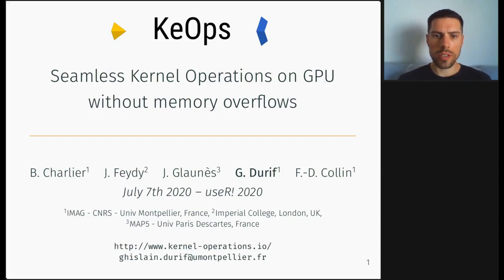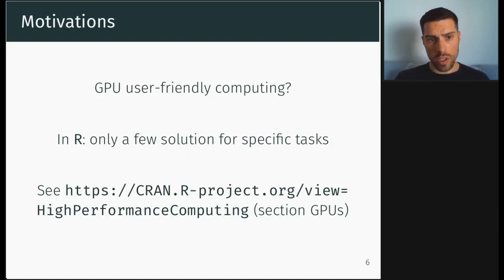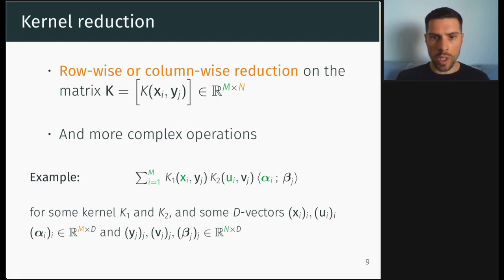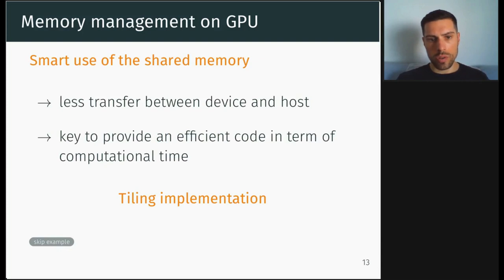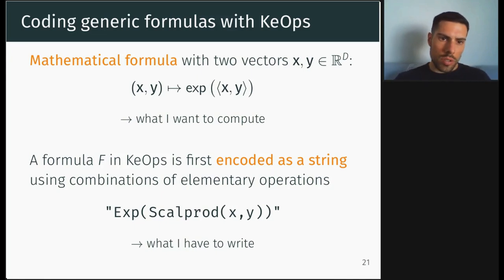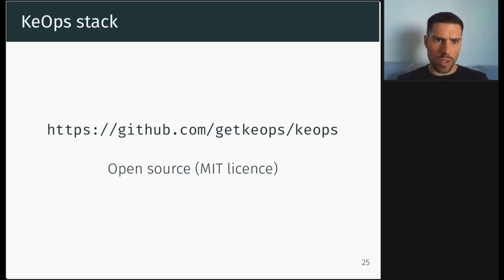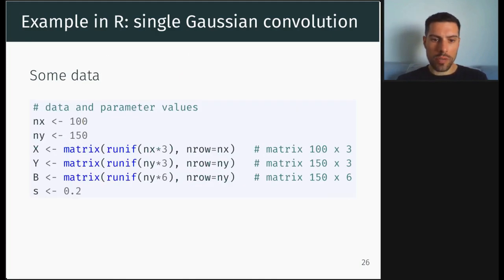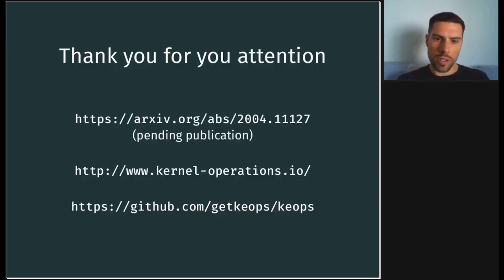useR! 2020: KeOps: Seamless Kernel Operations on GPU without memory overflows (G. Durif), regular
Unfortunately, we weren't able to caption this video.